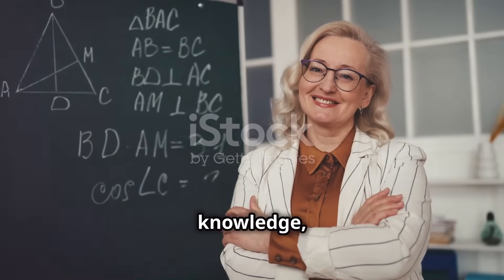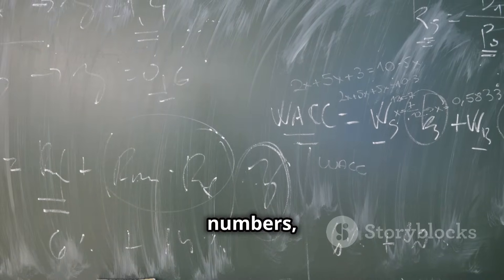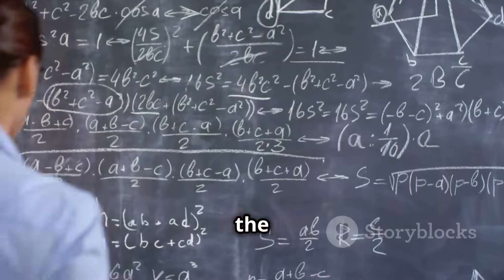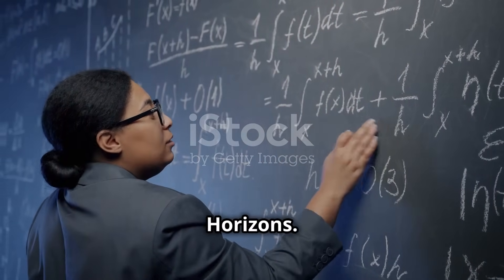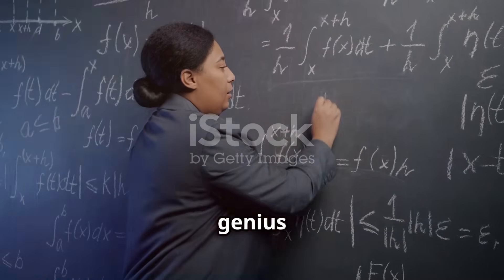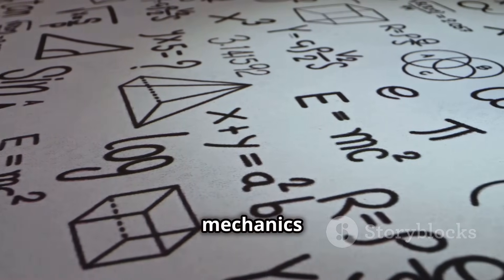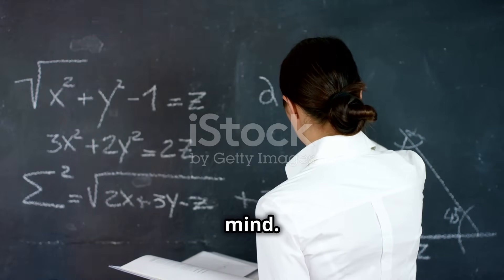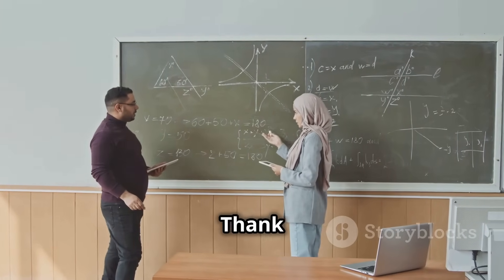Brilliant Mind Emmy Noether's Math.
Discover the brilliant mind of Emmy Noether, a groundbreaking mathematician whose work revolutionized the field. Learn about the incredible contributions she made to mathematics and the lasting impact she has had on the field.
Script and editing by Antaxation Youtube Channel.
AI-Generated with watermarks.